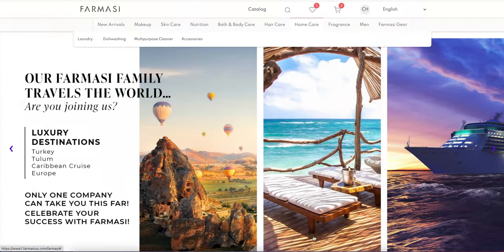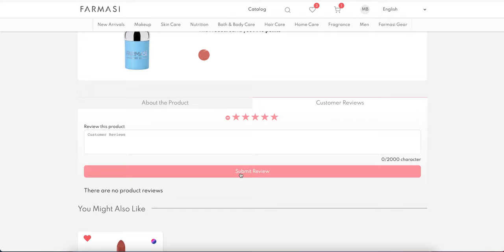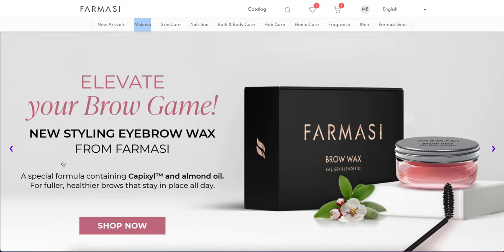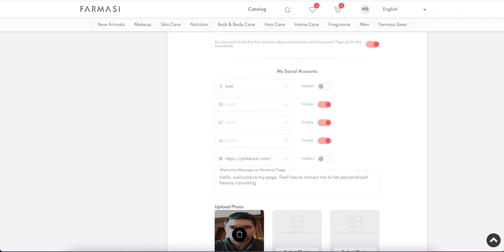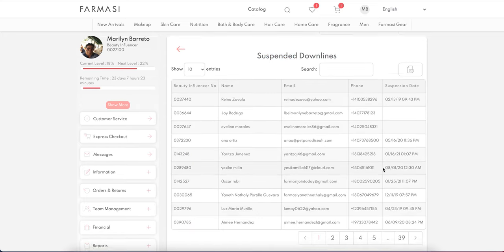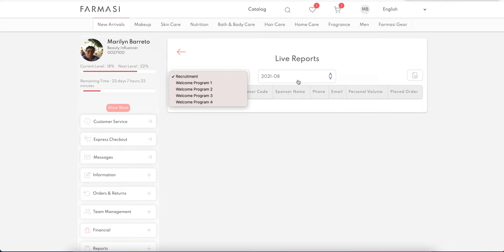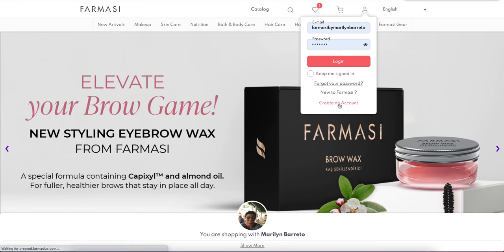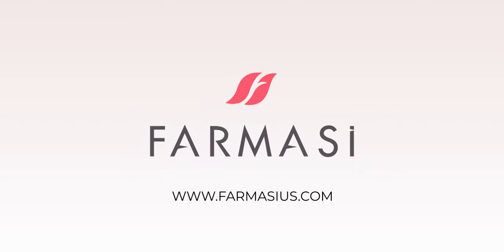The New FARMASIUS.COM Website Tutorial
Our new website is here!  Get a walk through with Farmasi President Emre Tuna!